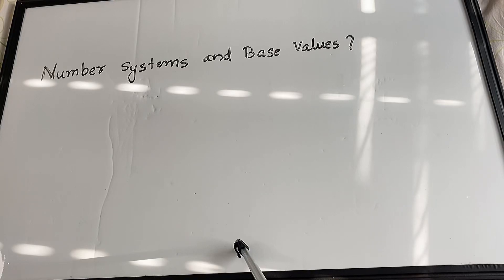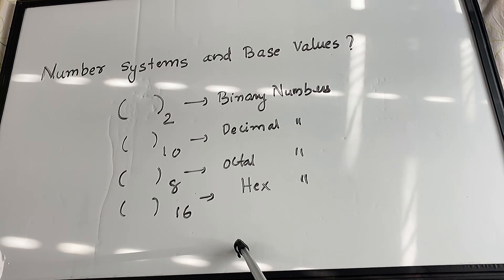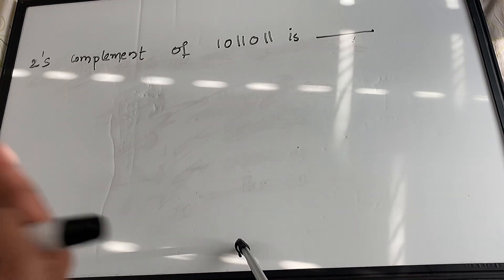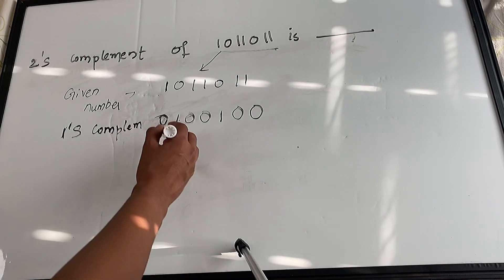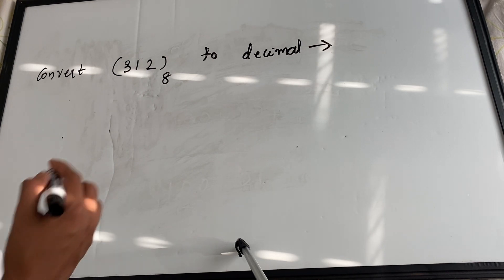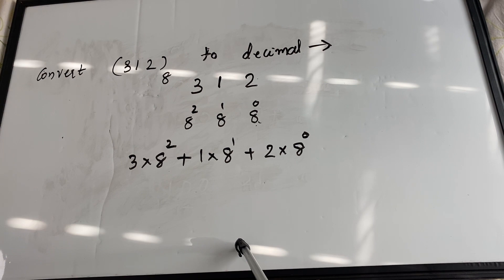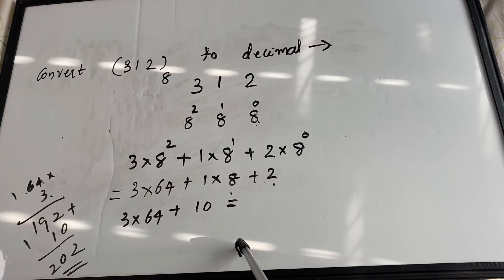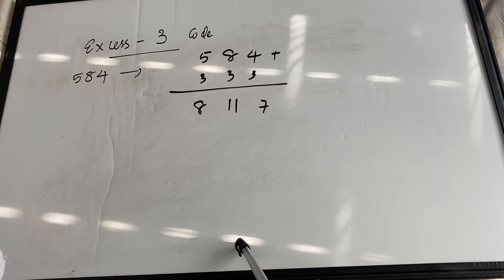BARC Stiphendary Trainee Electronics| HAL Management Trainee Exam Preparation| Job Updates 2023